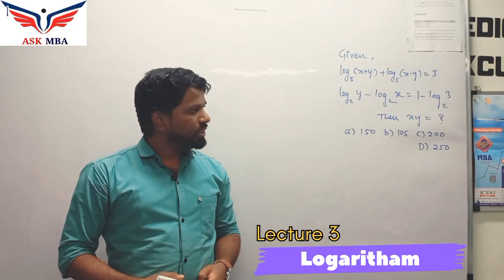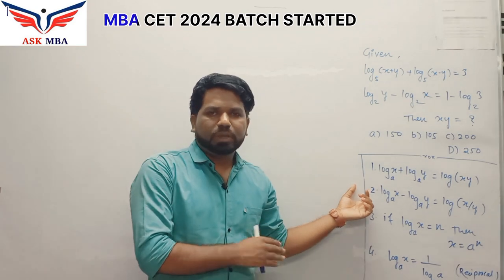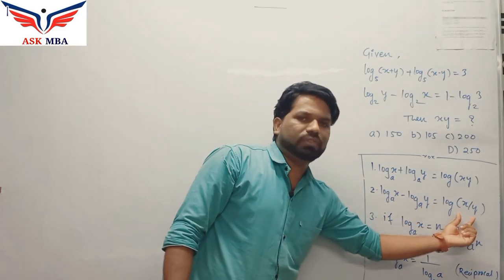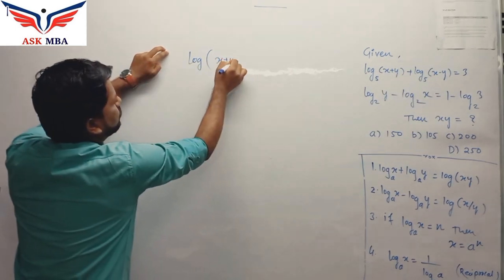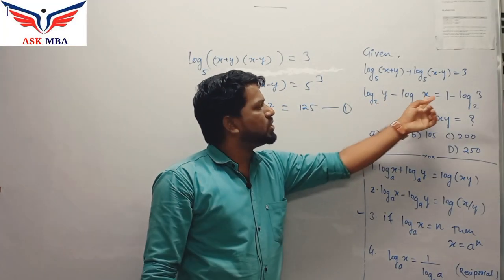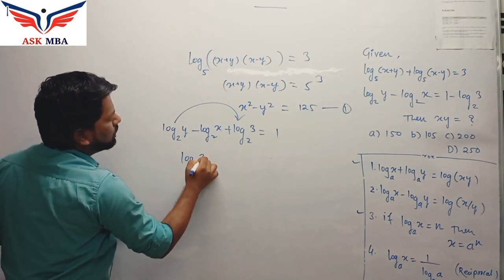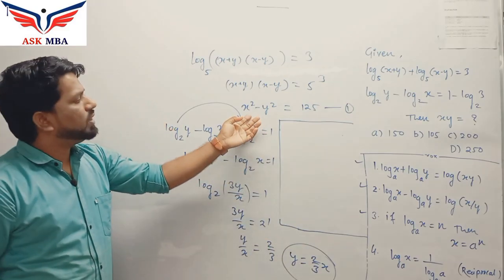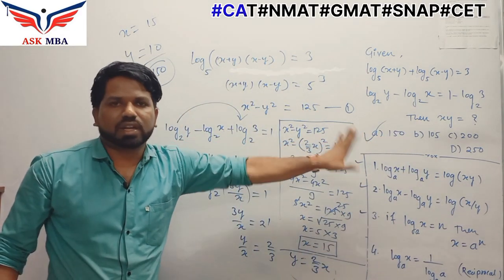Logarithm | Logs for CAT Exam | CAT 2024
CAT | CET | XAT | NMAT | TISS | CMAT | SNAP etc.

We at ASK MBA will be starting with new Batch for students appearing for MBA ENTRANCE EXAM 2023 and 2024.

Below Mentioned are things which will be included:

1. Classroom Lectures

2. Doubt solving sessions weekly.

3. One to One Mentoring.

4. Customised Books (will be couriered)

5. Online application which will include:
• Pre - Recorded video lectures.
• Online Test Series 400+
• Mocks (Updated as per new pattern)

6. Customised study plan for each individual.

7. Personal training for interviews.

8. Resume Building